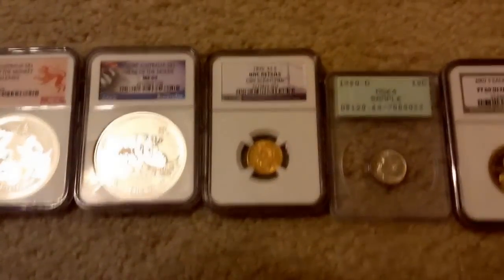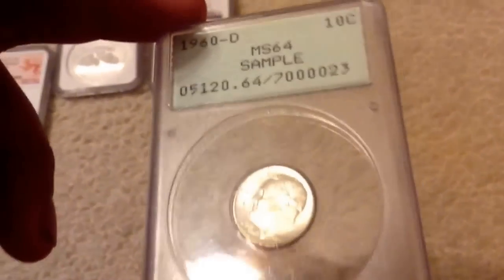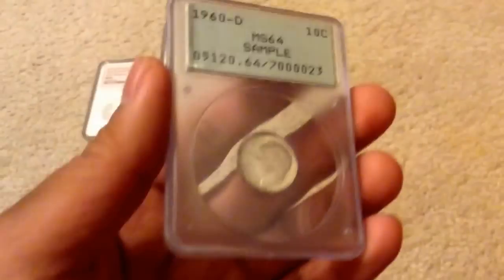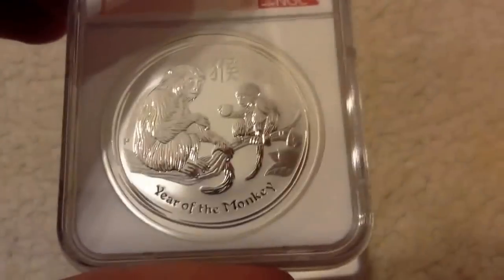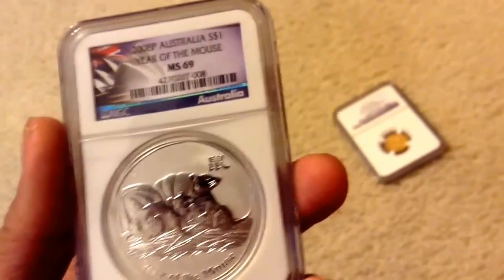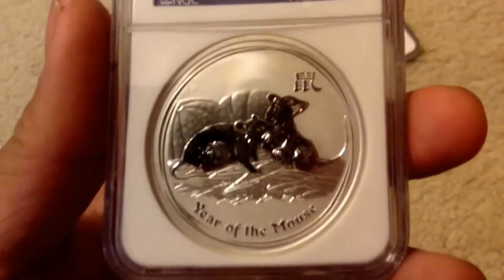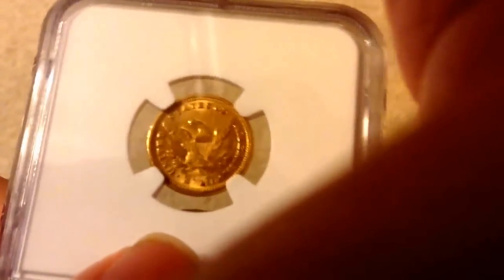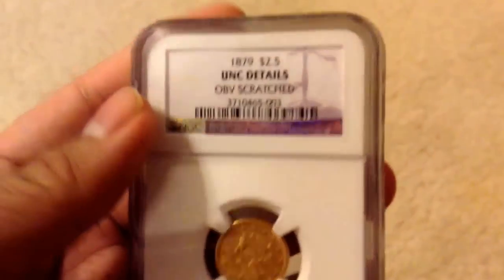November numismatic pickups (silver stacking)